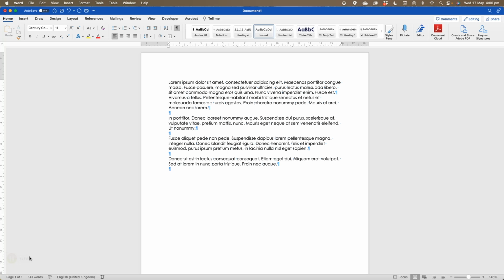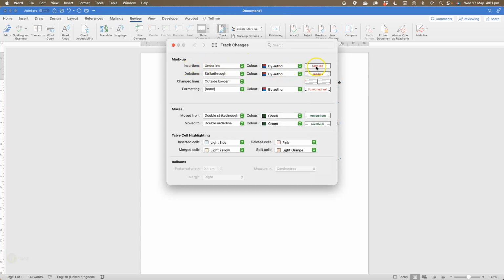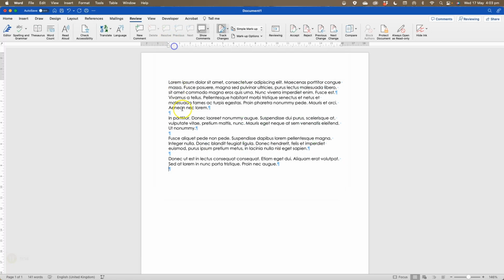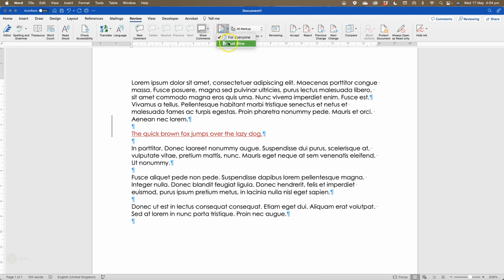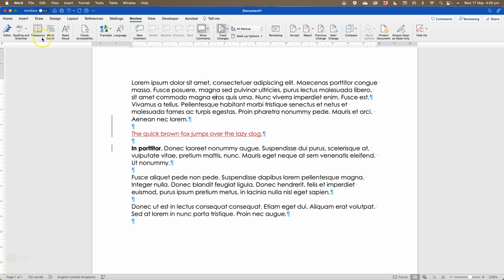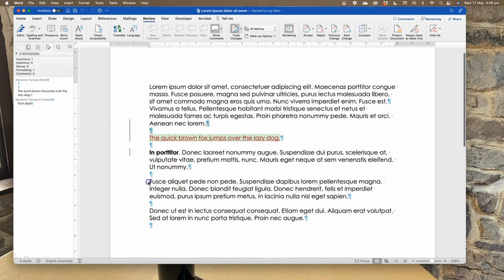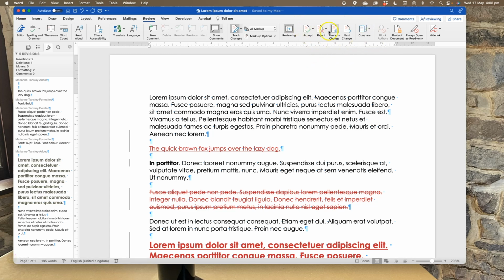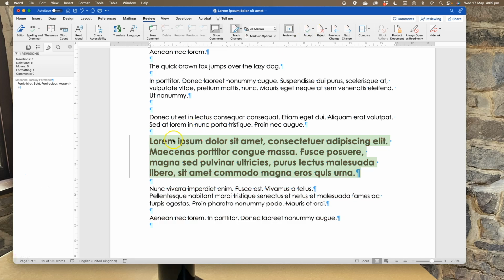Tracking document changes in Microsoft Word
In this video, I’m showing you how you can track the edits made to a document, so you can see what the change to the original text is/was, and how it changes the intention of your document.

This feature lets you view, and either approve or reject, the edits made to formatting, text, layout, and positioning of your document – by you, or someone else the document has been shared with!

Tracking changes is a really handy way to be able to work with multiple contributors on a document, as each individual’s edits will be highlighted in a different colour. It’s also a brilliant way to ensure that you get the best results for your content, as you can accept the parts that are of value, and reject what doesn’t fit with the overall contributions and focus of your document.

Whether you work on a PC or Mac, on the desktop or on the web, tracked changes is a fundamental tool available to you inside Microsoft Word – make sure you check out how you could be using it to work smarter, and produce better documents as a result!

TIMESTAMPS:

00:00 Introduction
01:11 Tracking document changes in Word
11:51 Summary

ABOUT ME

LET’S GET TO KNOW EACH OTHER:
🌱 Looking to build your Microsoft 365 knowledge? Enrol in Microsoft 101, my fundamental introductory course to 12 of the apps in your Microsoft 365 subscription